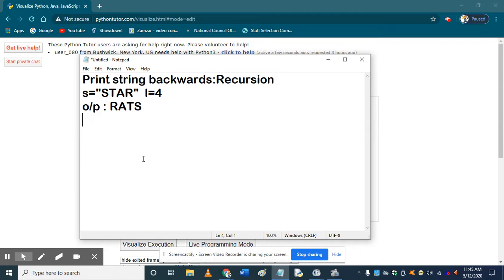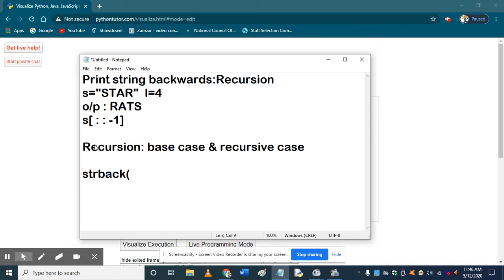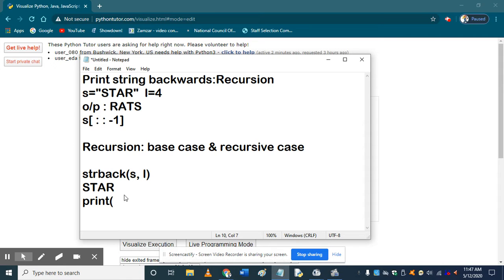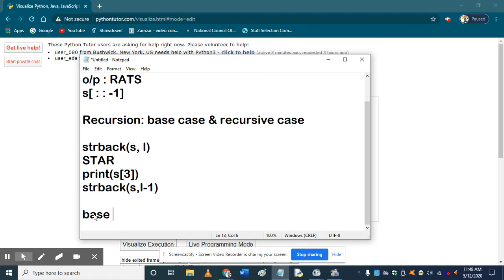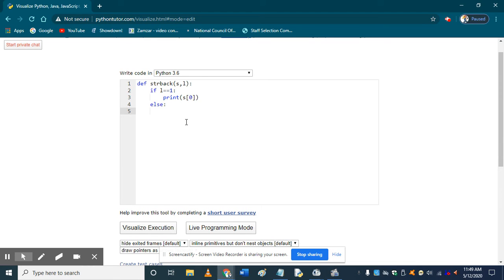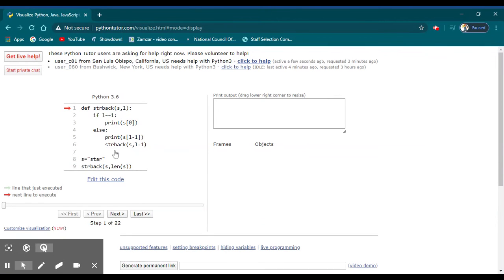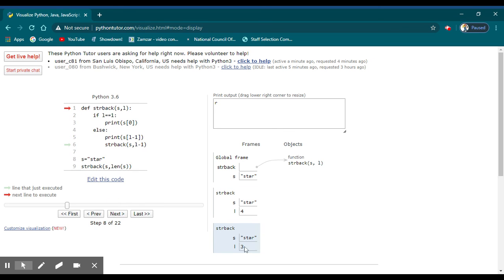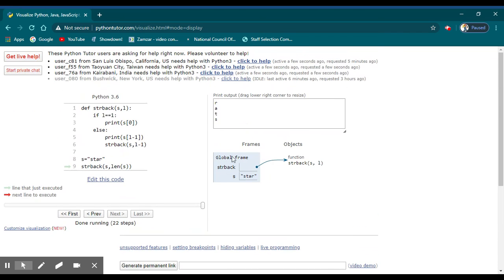Recursion- String Reversal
Printing String Backwards using recursion